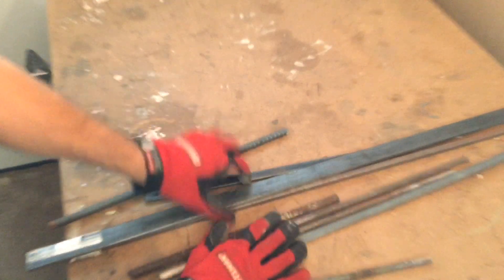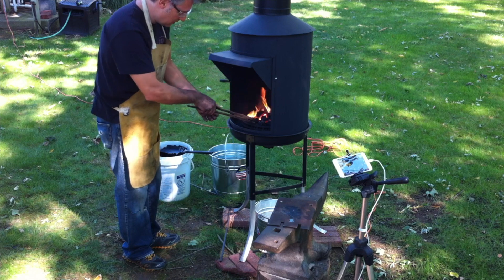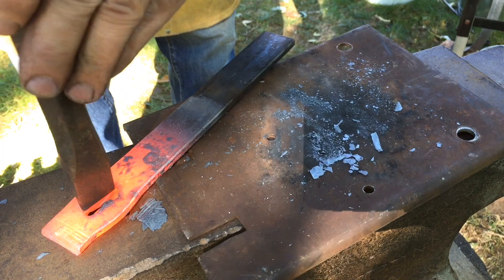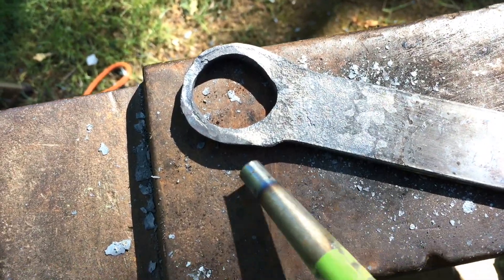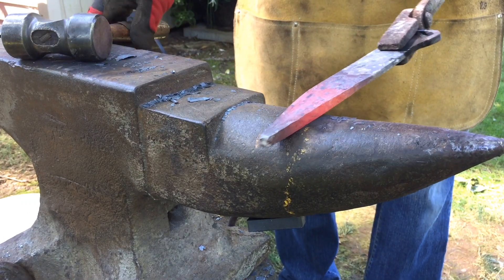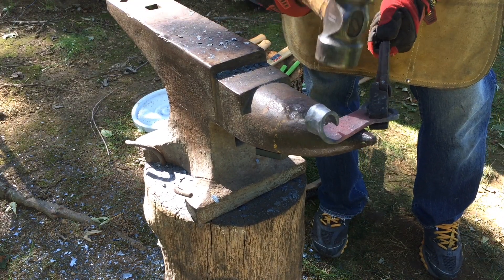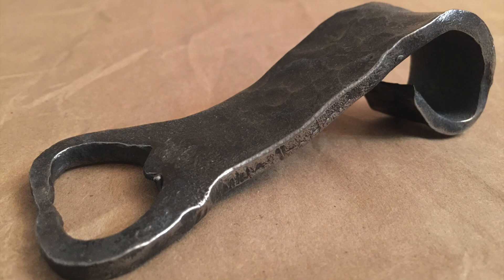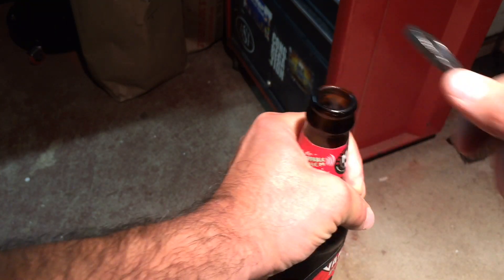Beginner Blacksmith -the bottle opener challenge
A fellow youtuber - Abominable Blacksmith, challenged me to a friendly blacksmithing forge off! Check out our videos and see how two beginners put their fledgling experience to the test.